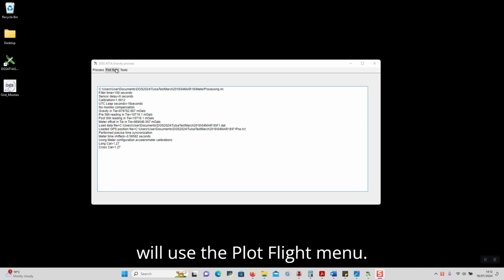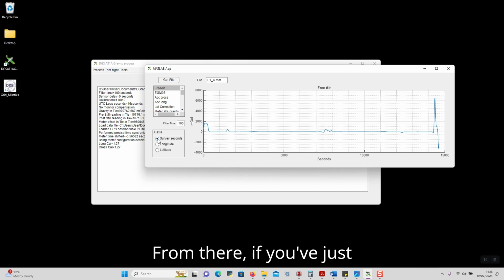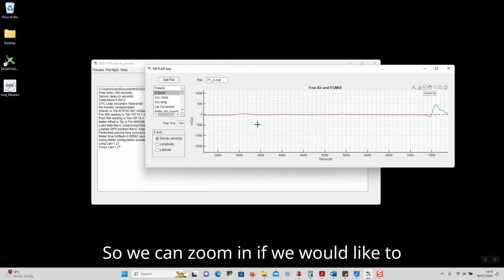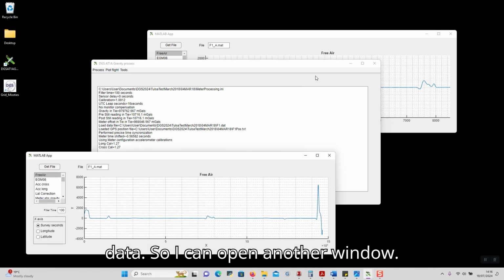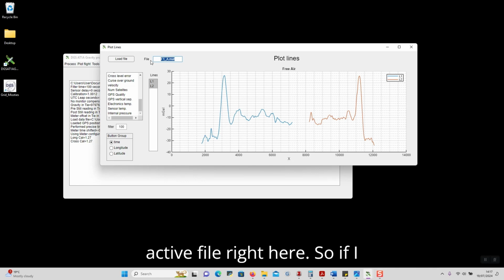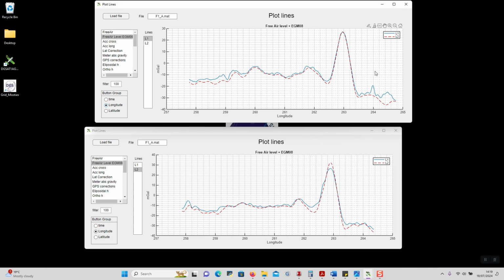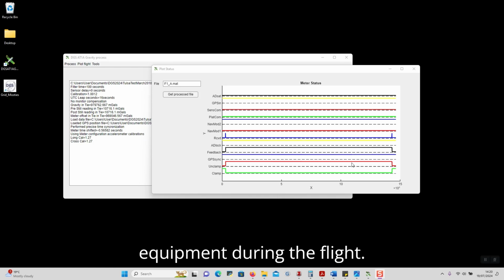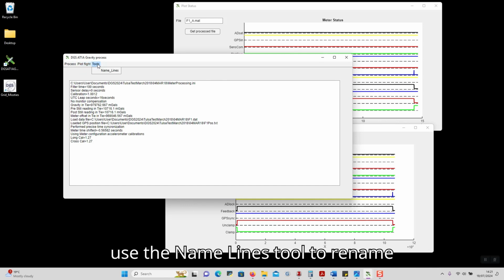3 Plotting data